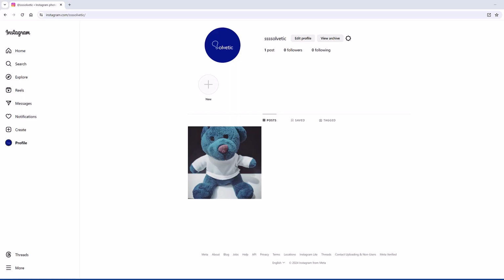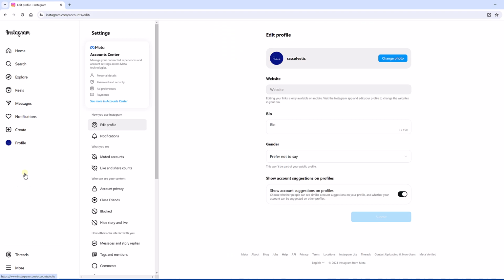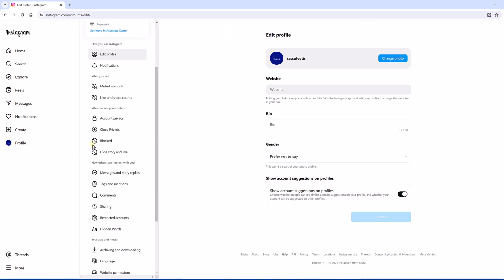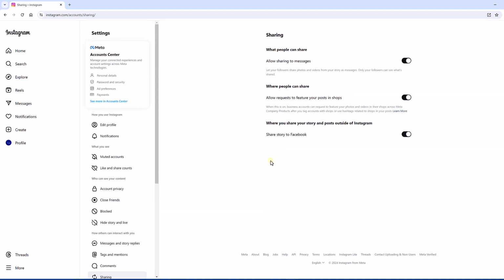How to Not Share Instagram Stories on Facebook PC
Solvetic_eng video-tutorial to Not Share Instagram Stories on Facebook PC. ▶️ 𝗔𝗟𝗟 𝗔𝗕𝗢𝗨𝗧 X

Hello everyone here into Solvetic! Are you tired of your Instagram stories automatically appearing on your Facebook feed while browsing on your PC? Well, you're in luck! In this video, I'll show you how to stop sharing your Instagram stories on Facebook from your PC, giving you a more focused and personalized browsing experience. You'll learn the necessary steps to adjust your feed settings and prevent your Instagram stories from being shared on Facebook.